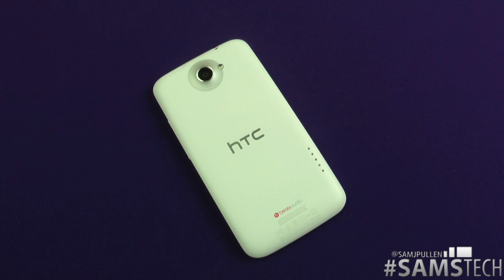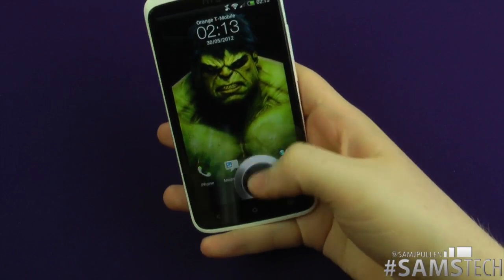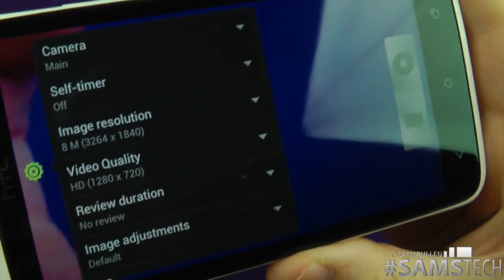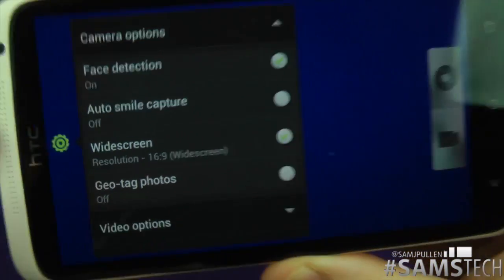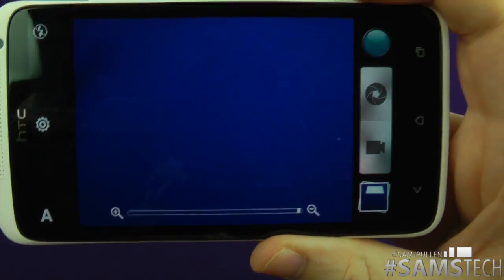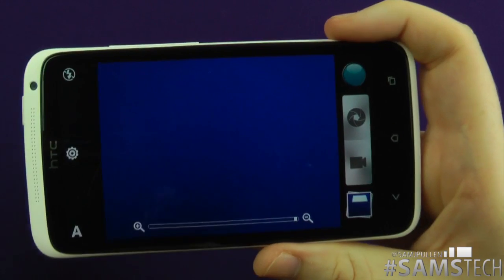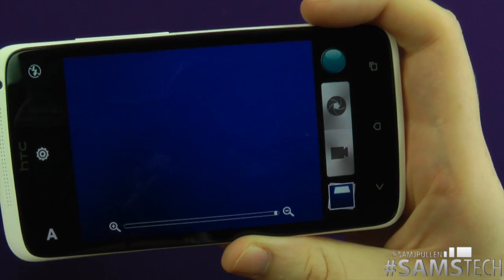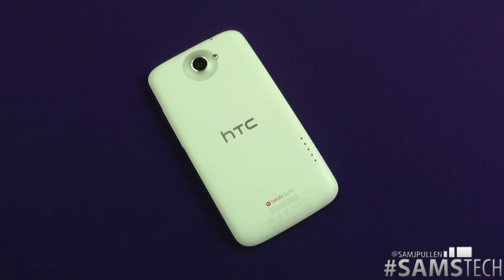HTC One X Camera Tips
Would you like more videos like this ? please do let me know using the methods of contact below :)